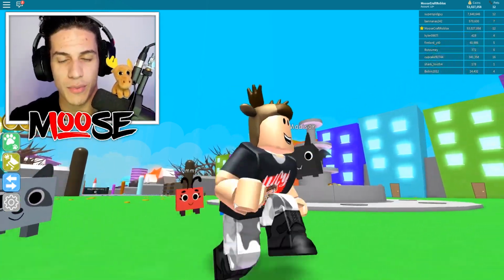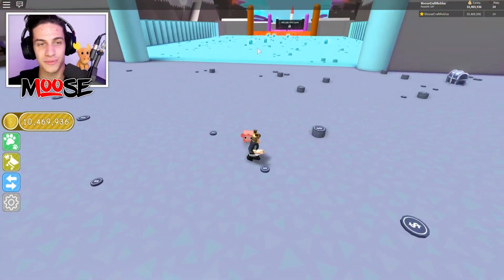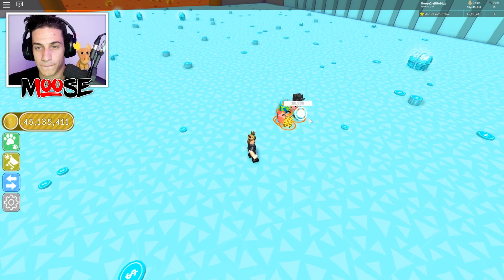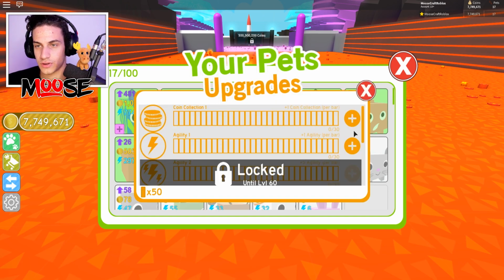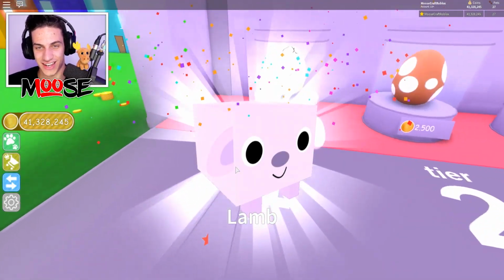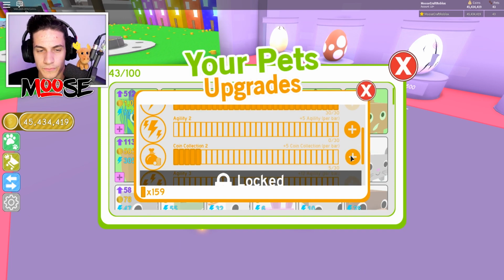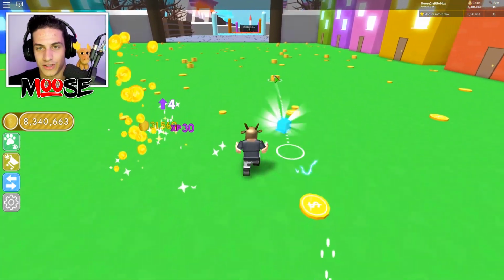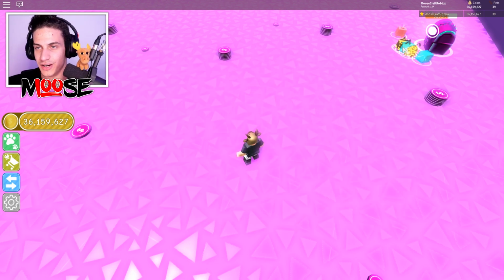ROBLOX NOOB VS PRO VS MASTER! (ROBLOX PET SIMULATOR)